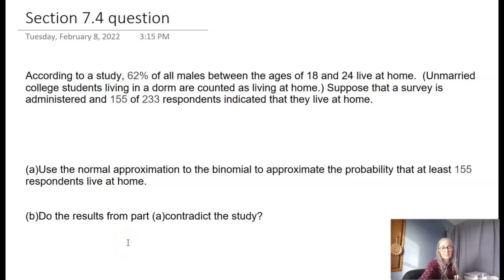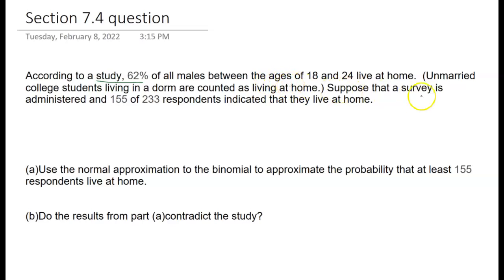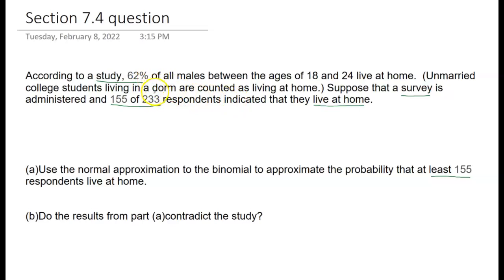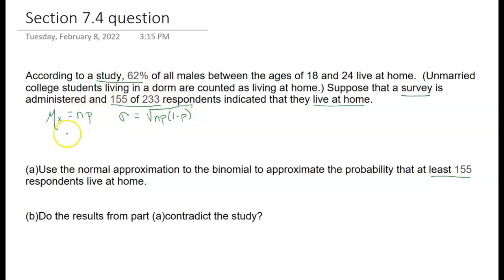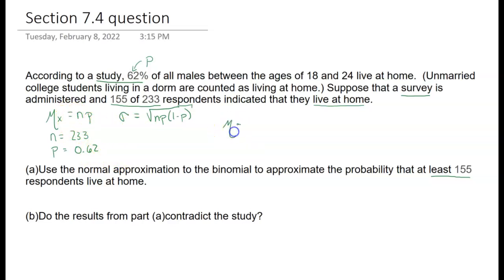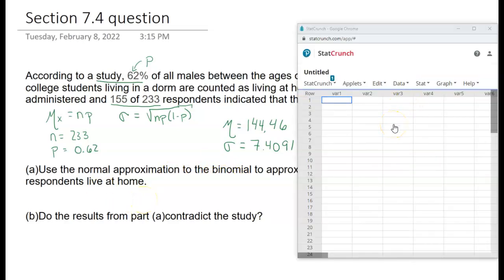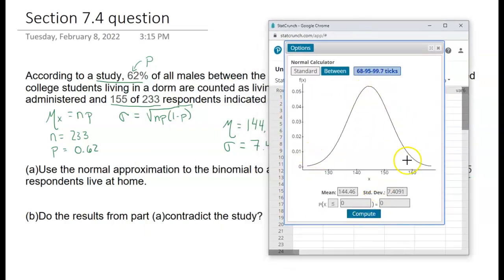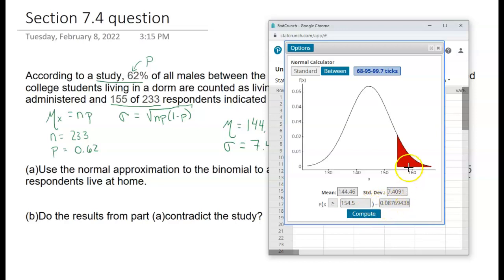Using a normal approximation to the binomial when comparing survey results to a study - Sectio 7.4